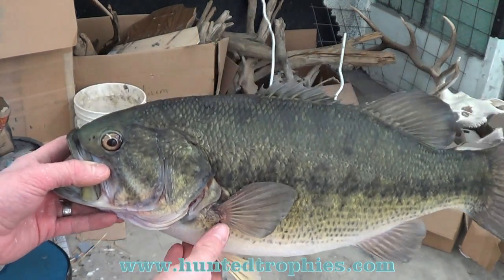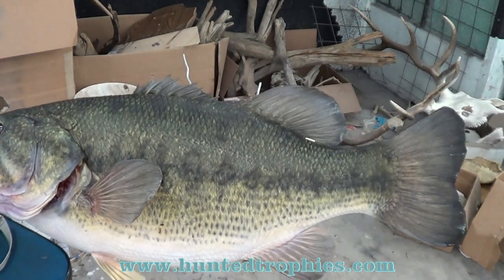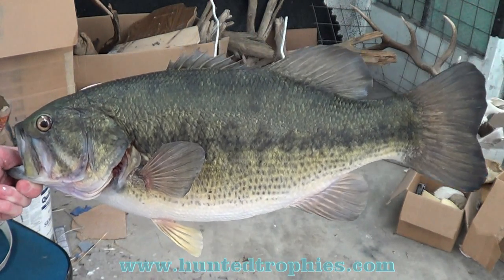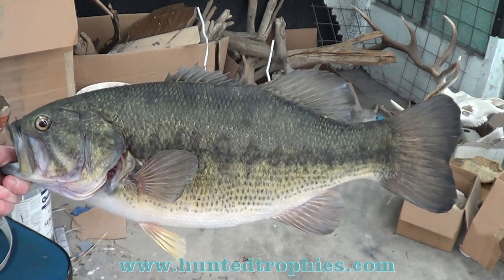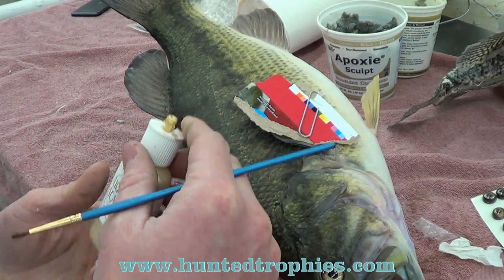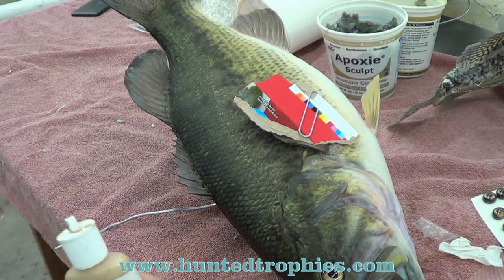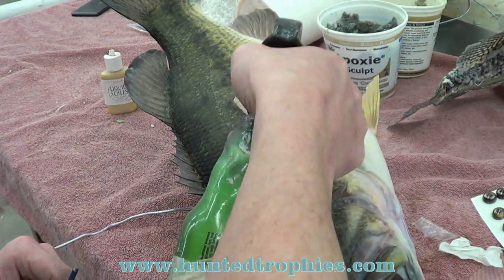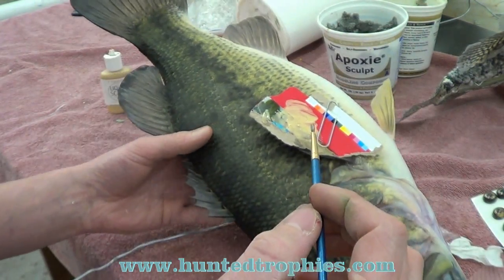Bass Scale Tip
If you want to view the rest of this video and take your bass painting to the next level, go to the url above.